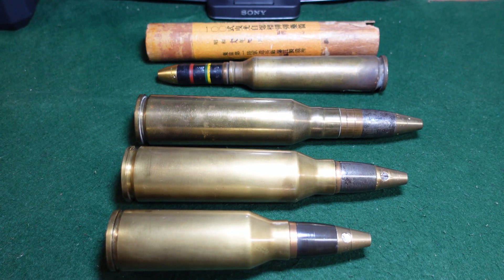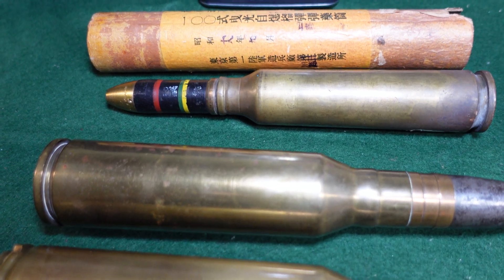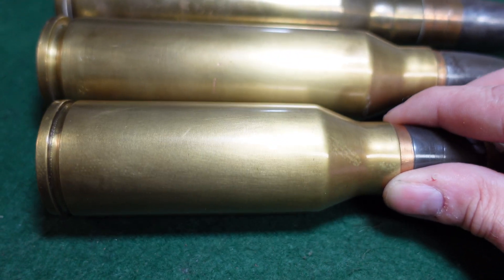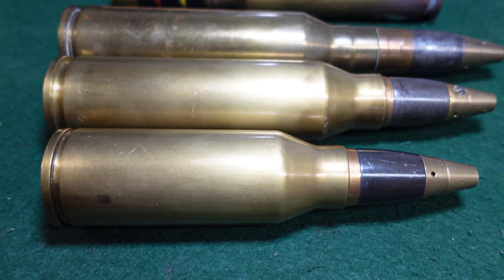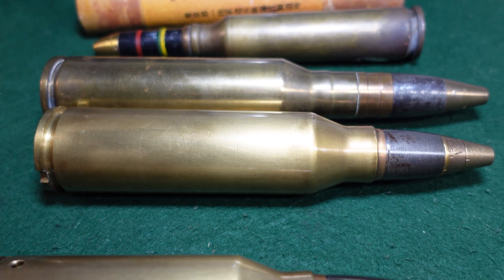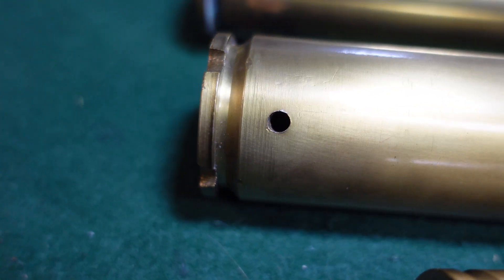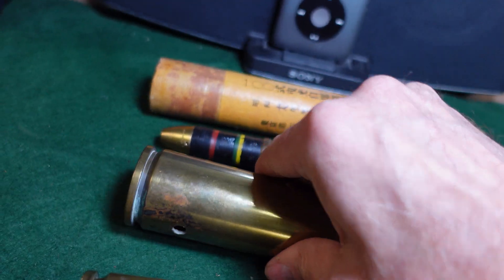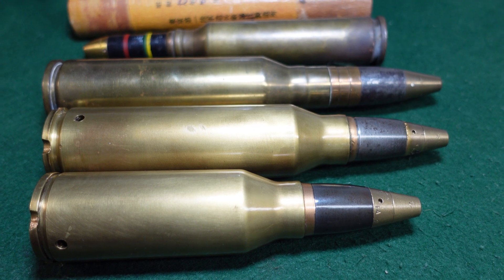WWII Japanese Experimental 25mm Aircraft Cannon Rounds: Overview and Closer Look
Today we're looking at a pair of extremely rare and interesting Japanese WWII 25mm aircraft cannon rounds.  These are shells made for the HO-51 and HO-52 experimental aircraft cannons.  The guns themselves were essentially M2 Browning Machine guns scaled up to fire 25mm rounds.  The HO-51 used a 25x115mm round and the HO-52 used a 25x150mm round. Only maybe a very small number of guns were ever made for testing, and rounds today are essentially non existent.   This video gives a closeup of existing specimens of these very interesting and rare rounds.